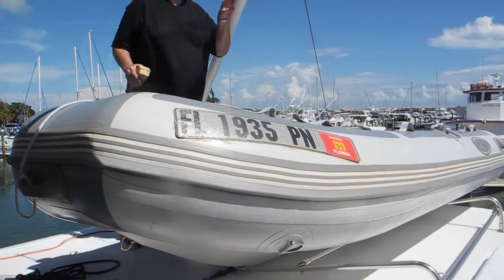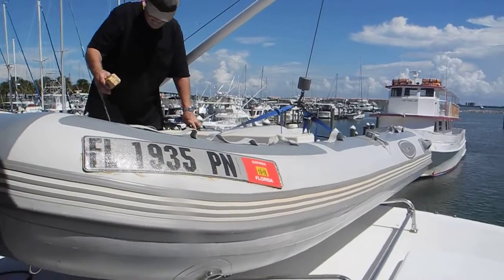Removing Your Dinghy For A Hurricane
If you leave your dinghy on your roof or hanging from davits, it can become a kite in strong winds. Best to actually stow it inside the boat or totally remove it from your boat in a hurricane.